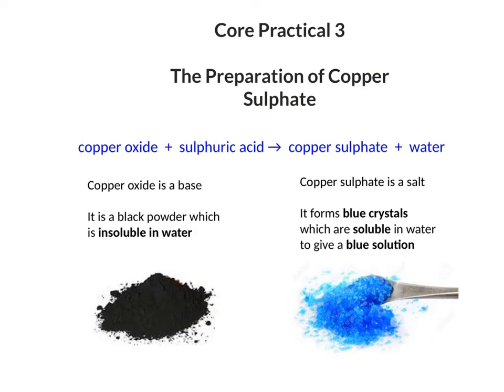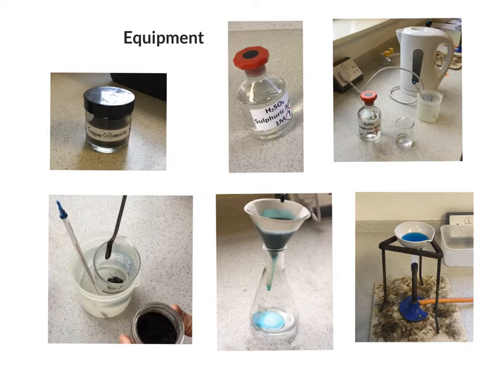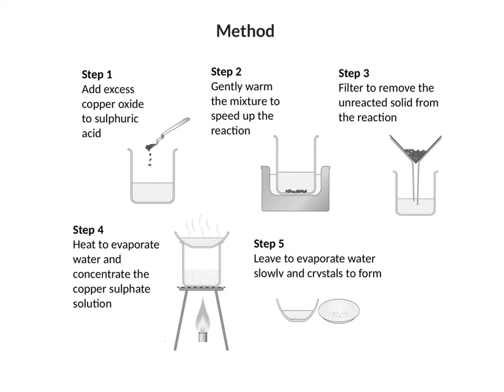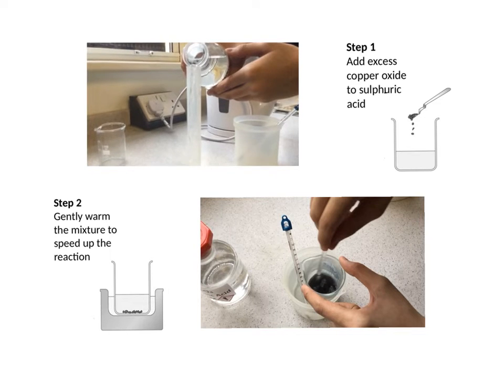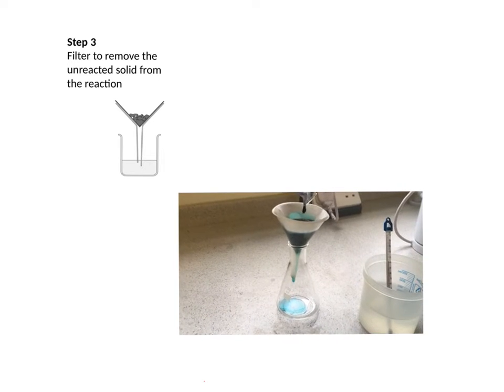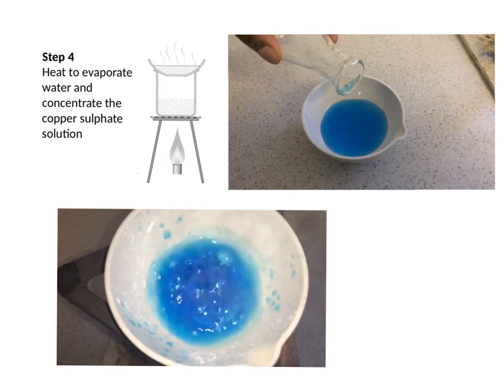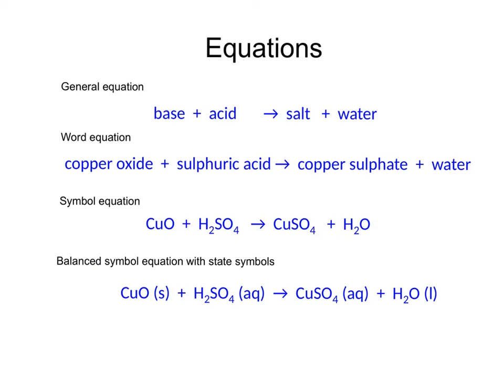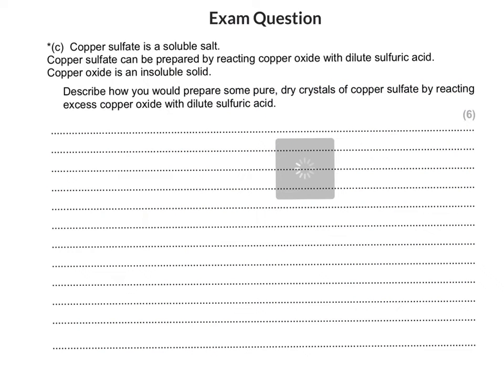Core practical 3 making copper sulphate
Core practical 3 comes from the topic on acid and is an experiment to make a pure dry sample of the salt copper sulphate.  Copper sulphate is made by the neutralisation of sulphuric acid with the base copper oxide.